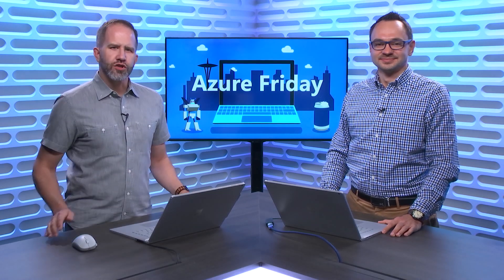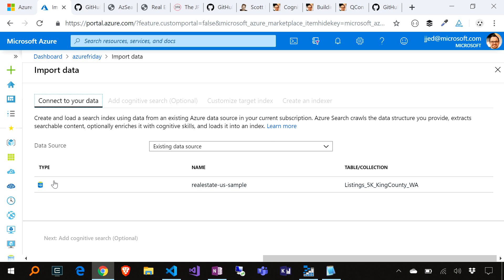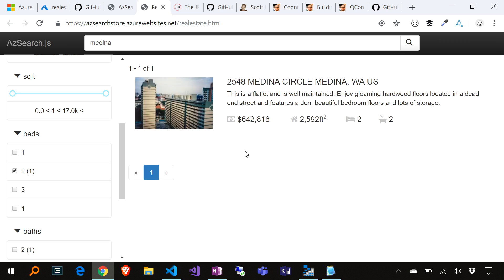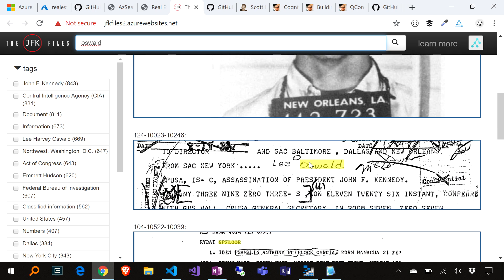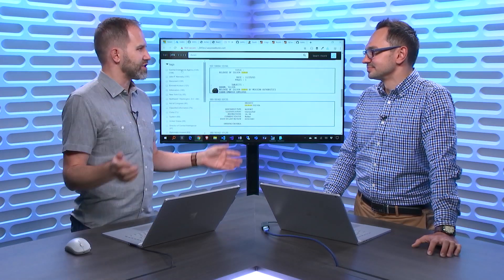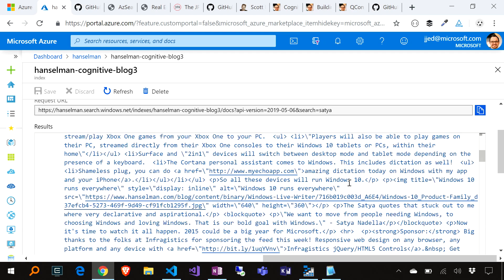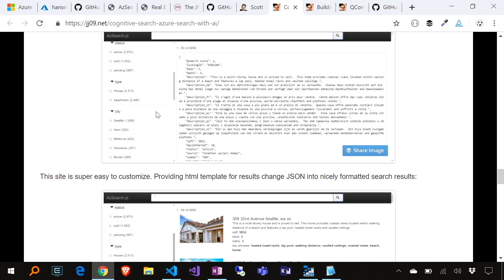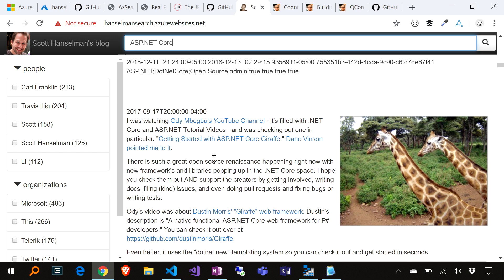Cognitive Search - Azure Search with AI | Azure Friday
Jacob Jedryszek joins Scott Hanselman to talk about about using Cognitive Services with Azure Search with your mobile and web apps. Skip hiring search experts who know what an inverted index is. Don't worry about distributed systems expertise to scale your service to handle large amount of data. And forget about setting up, owning and managing the infrastructure. Let Azure Search do it all for you.

01:00 Creating a search index
02:37 AzSearch.js - Automagical UI and sample React controls
03:27 Searching the JFK Files
08:00 Adding search to Scott's blog

AzSearch.js (jj09/AzSearch.js repo) - Automagical UI and sample React controls